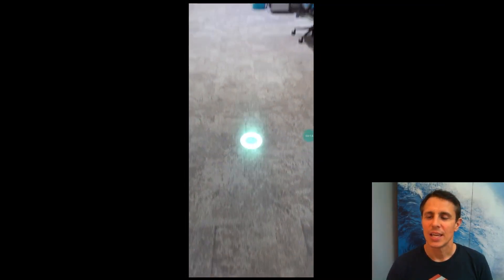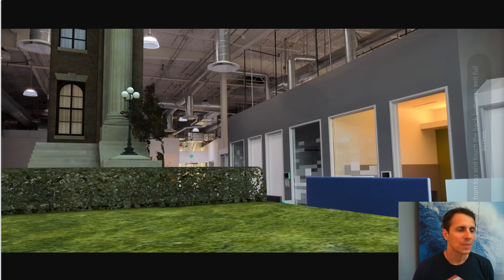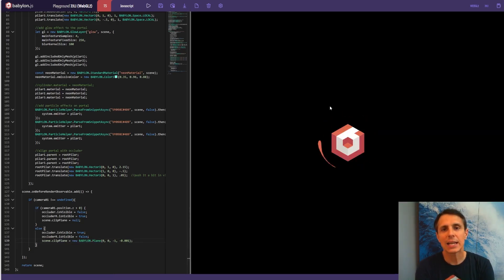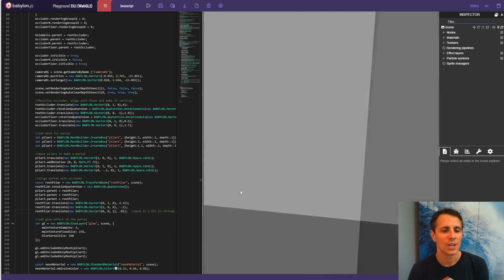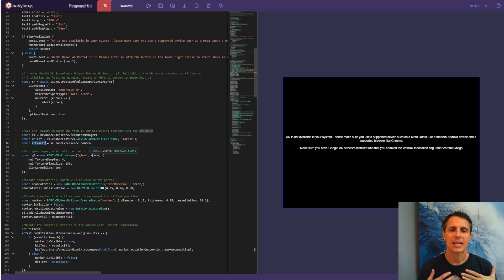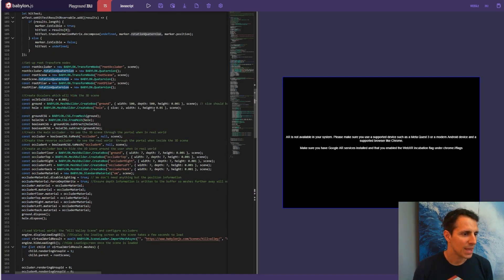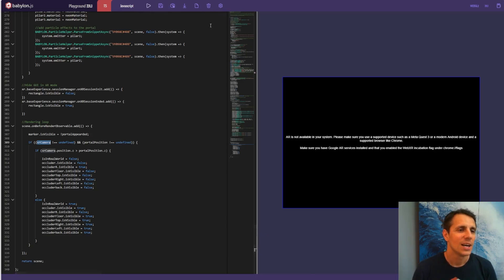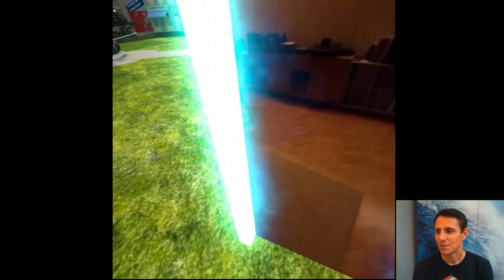Beginner Series - AR Portal Pt6: Final Demo in WebXR!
In this series, which is for beginners, Thomas takes us step by step through the journey of creating an Augmented Reality Portal with WebXR and Babylon.js. You'll explore all the building blocks of this demo (object placement in WebXR, visual effects, occlusion rendering) before bringing them all together into the final demo.

In Part 6, you’ll finally wrap it up creating the final demo in WebXR.

Links used in this Part 6:

– Code commented during the video: final demo.